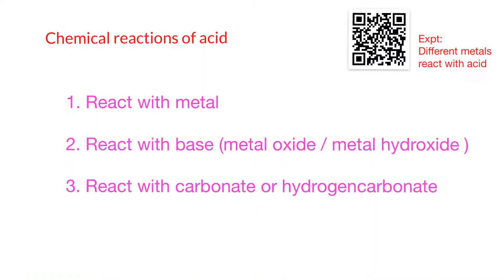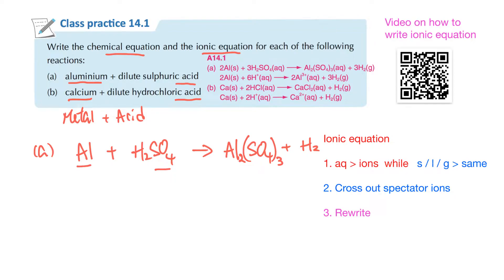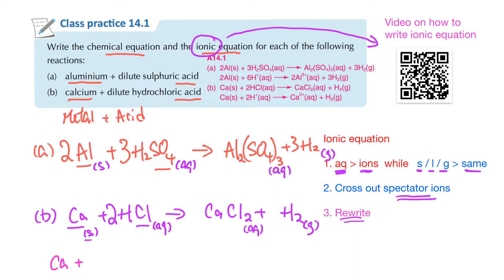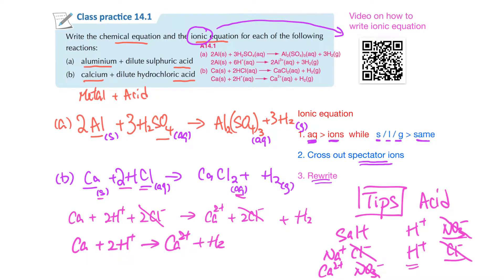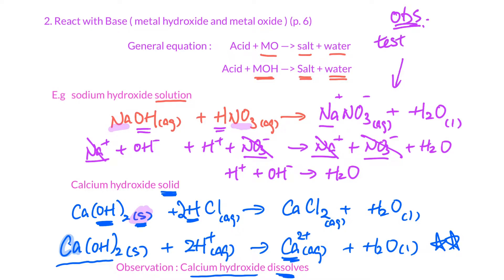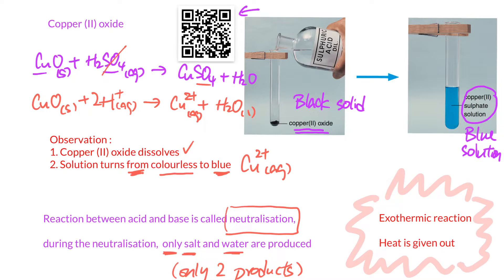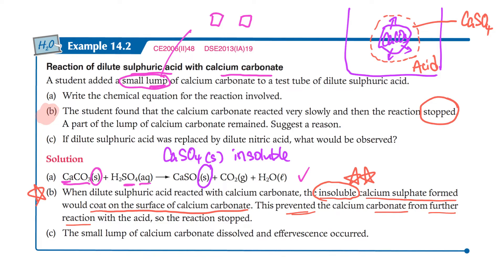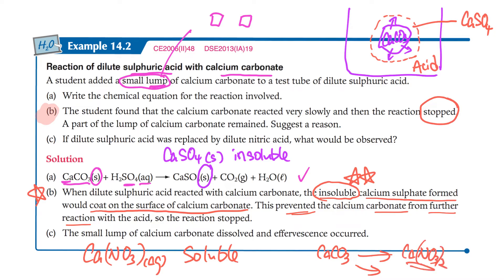14.2 characteristics and chemical reactions of acid part 2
14.2
Characteristics and properties of acid (Part 2)

Ionic Equation
1.  aq  break down into ions    ,  s/ l / g  Remain the same
2. Cross out the spectator ions
3. Rewrite the equation

A. Reaction with metal
General equation : Metal + Acid – Salt + Hydrogen

B. Reaction with Base (metal oxide / metal hydroxide)
General equation :  Metal + MO  – Salt + H2
                Metal + MOH   -- Salt + H2

The reaction between acid and base is called neutralization reaction.

Neutralization is the reaction between acid and base to give salt and water ONLY.

Observation:
1. (if have solid) solid dissolves
2. Test tube becomes warm ∵ Neutralization is exothermic reaction

C. Reaction with carbonate / hydrogen carbonate

 General equation:  Acid + CO32-  -- Salt + H2O + CO2
                    Acid + HCO3- -- Salt + H2O + CO2

Observation:
1. Colourless gas bubbles evolve / effervescence occur
2. (if have solid) Solid dissolves
(3. Test tube becomes warm)

Remark: The reaction between acid and carbonate is not a neutralization, as not only water and salt are given out, CO2 is also produced.

∴ metal carbonate / metal hydrogencarbonate is not a kind of base.

TIPS for balancing
1.  Consider MO as  M2+  + O2- :
     Each O2- need 2H+  to form water

2. Consider MOH as M+   +OH- :
    Each OH-  need 1 H+   to form water

3. Consider CO32-  as CO2 + O2- :
    Each O2- need 2H+  to form water   + CO2

4. Consider HCO3-  as CO2 + OH- :
    Each OH- need H+  to form water   + CO2